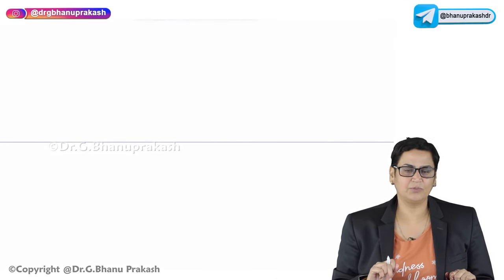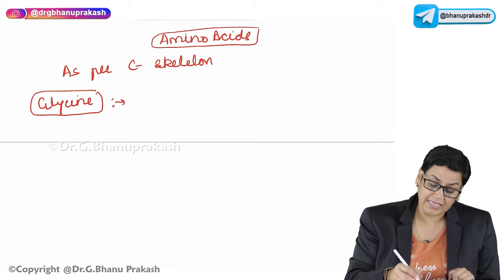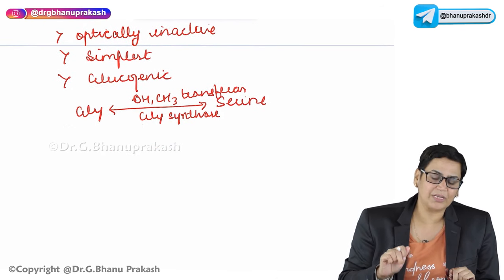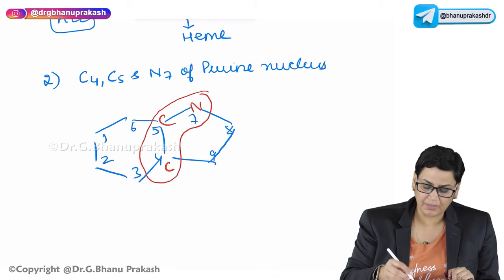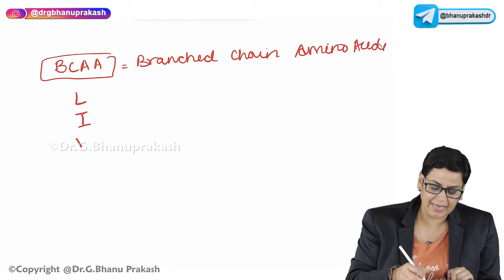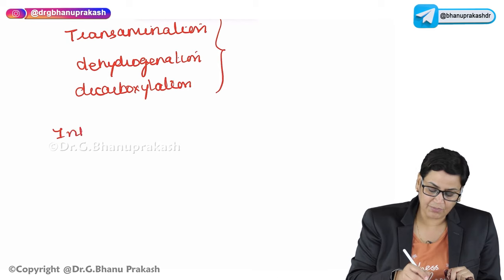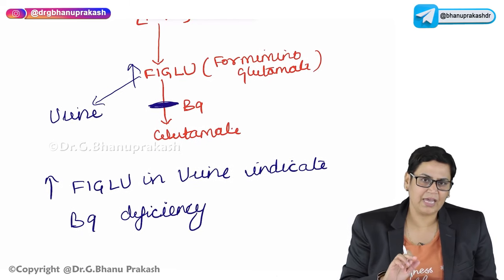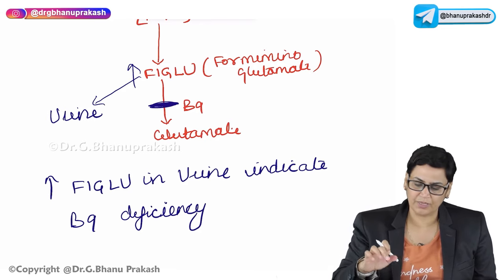Metabolism Of Glycine, Leucine, Isoleucine, Valine, Arginine and Histidine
Amino acids are essential building blocks for proteins and play diverse roles in cellular metabolism. The metabolism of specific amino acids involves intricate biochemical pathways. Here's an overview of the metabolism of glycine, leucine, isoleucine, valine, arginine, and histidine:

Glycine Metabolism:

Glycine is a simple amino acid that serves as a precursor for various important molecules.
It can be synthesized from serine through the action of serine hydroxymethyltransferase.
Glycine is a component of heme, glutathione (an antioxidant), and creatine.
It is also involved in the synthesis of purines, the building blocks of DNA and RNA.

Leucine, Isoleucine, and Valine Metabolism (Branched-Chain Amino Acids):

Leucine, isoleucine, and valine are branched-chain amino acids (BCAAs) that share common metabolic pathways.
BCAAs are essential amino acids, meaning they must be obtained from the diet.
They are primarily catabolized in skeletal muscle.
The breakdown of BCAAs yields acetyl-CoA and succinyl-CoA, which enter the citric acid cycle (Krebs cycle) to generate energy.
Branched-chain ketoacid dehydrogenase (BCKDH) is the key enzyme in this process.

Arginine Metabolism:

Arginine is a semi-essential amino acid involved in various metabolic pathways.
It serves as a precursor for nitric oxide (NO), a potent vasodilator important for blood vessel function.
Arginine can be metabolized to ornithine and urea in the urea cycle, which helps remove excess ammonia from the body.
Additionally, arginine is a substrate for the synthesis of creatine, polyamines, and proline.

Histidine Metabolism:

Histidine is an essential amino acid used for protein synthesis.
It is a precursor for histamine, a neurotransmitter and immune system mediator.
Histidine can also be converted to urocanic acid and then to glutamate, entering the citric acid cycle for energy production.

Clinical Significance:

Abnormalities in the metabolism of these amino acids can lead to various metabolic disorders. For example, maple syrup urine disease (MSUD) results from a deficiency in the enzymes responsible for BCAA catabolism.
Hyperargininemia is characterized by high levels of arginine in the blood due to defects in the urea cycle enzymes.
Disorders related to the metabolism of histidine, such as histidinemia, are generally benign but can cause elevated histidine levels in the blood and urine.